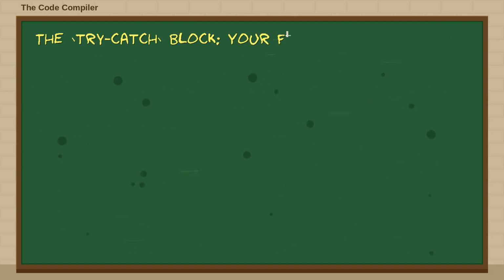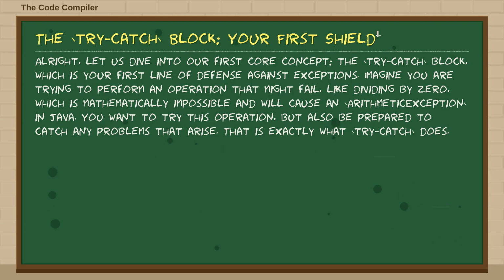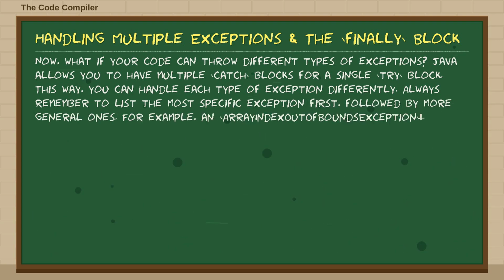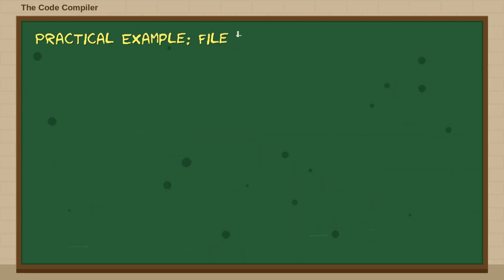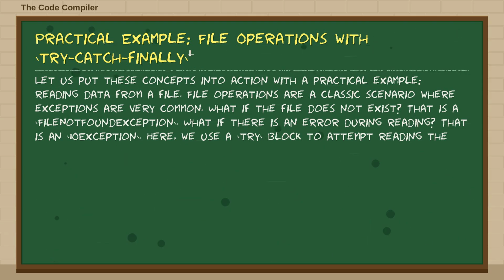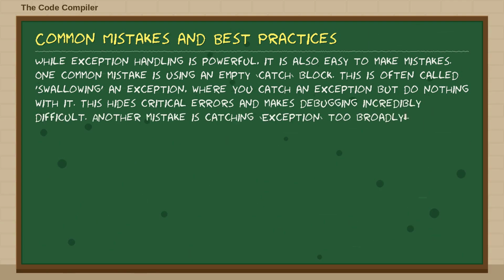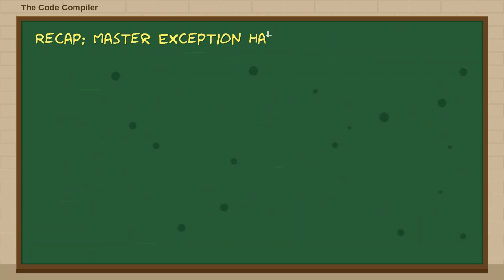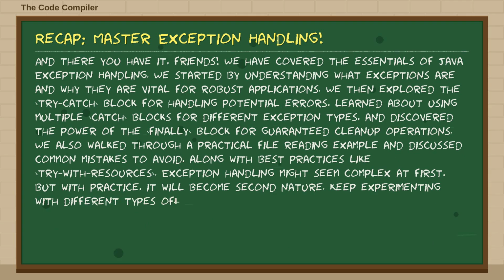Java Exception Handling Demystified! 🛡️ Master Error Gracefully in Java (Intermediate Tutorial)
Unlock the secrets of robust Java applications! 🚀 This 5-minute tutorial demystifies Java Exception Handling, showing you how to gracefully manage errors and prevent crashes. Learn to write cleaner, more resilient code.

In this video, we'll cover:
Scene 1: What are Exceptions & Why Handle Them?
Scene 2: The `try-catch` Block Explained
Scene 3: Using `finally` for Cleanup
Scene 4: The `throws` Keyword & Checked vs. Unchecked Exceptions
Scene 5: Best Practices for Exception Handling

Ready to level up your Java skills? Your support helps us create more amazing content.